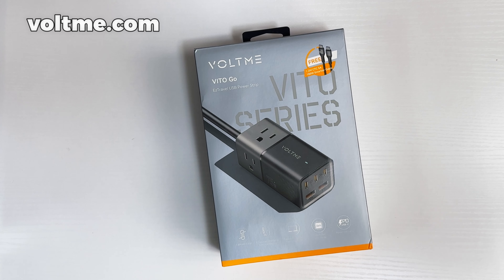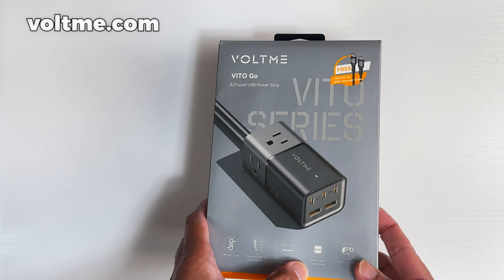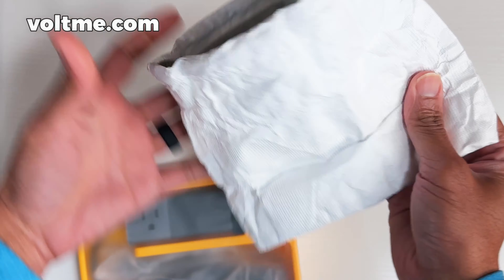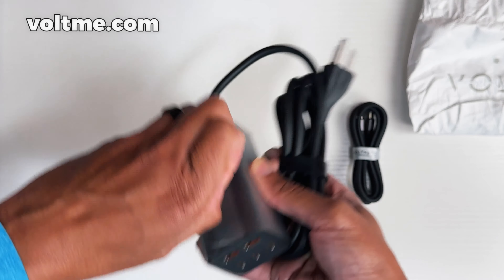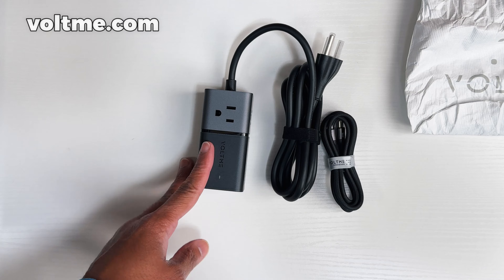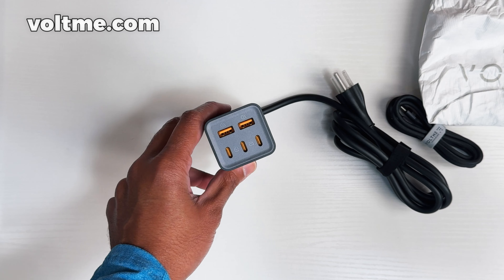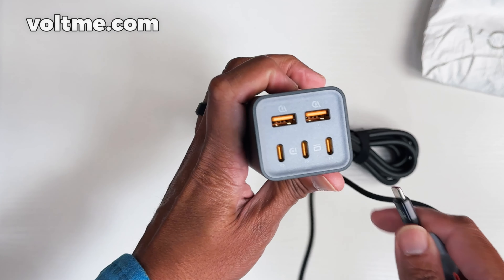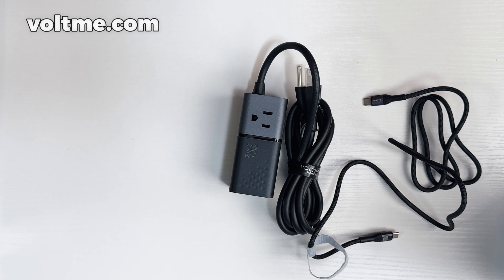Voltme usb c power strip review 75w 8-in-1 charging station for macbook pro iphone 15 pro max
Discover the ultimate in charging convenience with the VOLTME 75W USB C Power Strip. This 8-in-1 desktop charging station features 3 AC outlets and 3 USB C ports, capable of delivering a total output of 1250W, ensuring fast charging for multiple devices simultaneously. With its ability to charge a 16-inch MacBook Pro in just 2.3 hours and support for up to two iPad Pros at once, it's a versatile solution for laptops, smartphones, tablets, and more.

Powered by GaN (Gallium Nitride) technology, the power strip maximizes charging efficiency to over 93%, while advanced safety features protect against overheating, overcurrent, over voltage, and short-circuit issues. Compatible with MacBook Pro, MacBook Air, iPad Pro, iPhone 14, Samsung Galaxy, and all USB-C devices, it's designed to streamline your charging setup with reliability and safety in mind.

Enhance your workspace or bedside with this sleek, black-colored charging station, complete with a 6ft extension cord for added flexibility. Backed by an 18-month worry-free warranty and excellent customer service, the VOLTME USB C Power Strip ensures you're always powered up without compromise.

Don't miss out on this essential addition to your tech setup. Watch our detailed review to see how the VOLTME 75W USB C Power Strip can transform your charging experience.